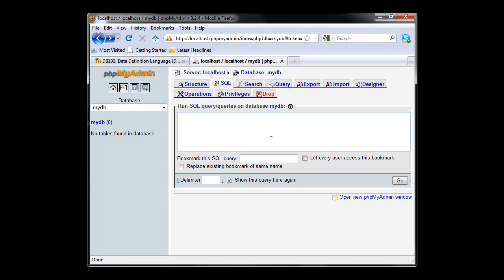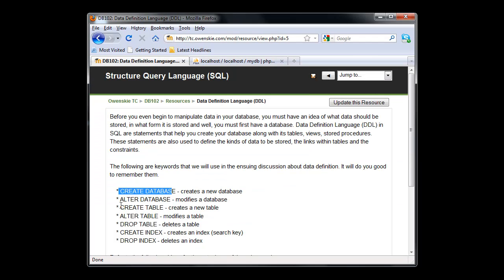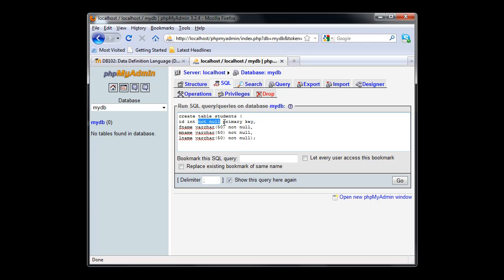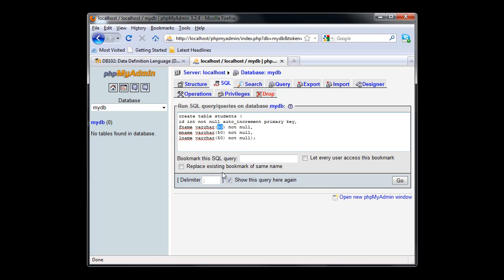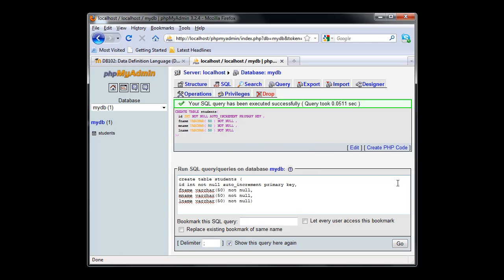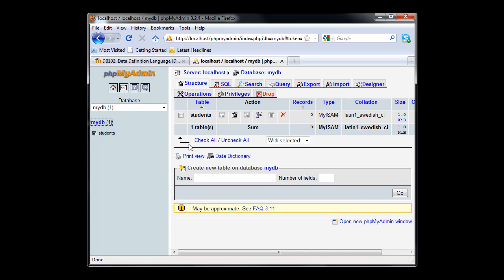SQL @ Owenskie - CREATE TABLE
Tutorial to create a table in MySQL